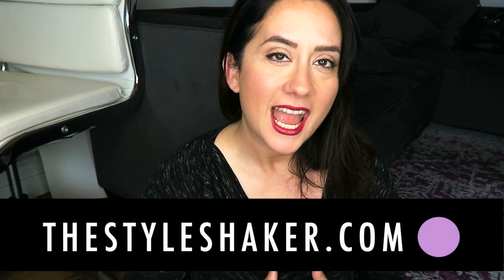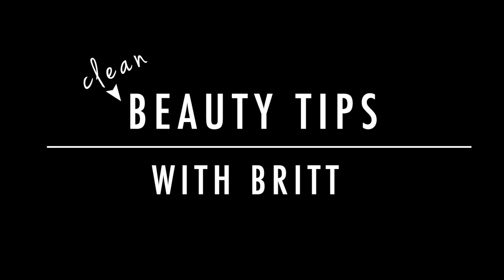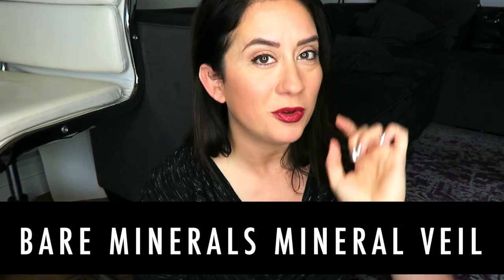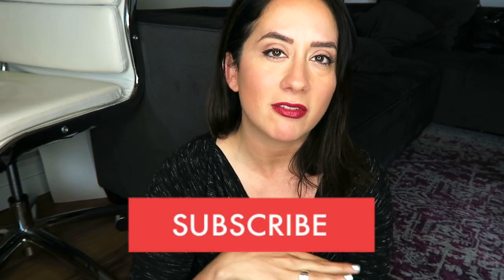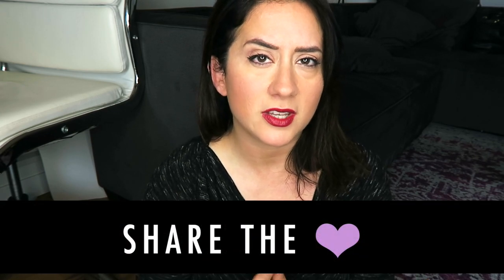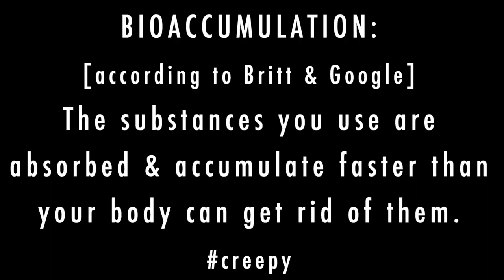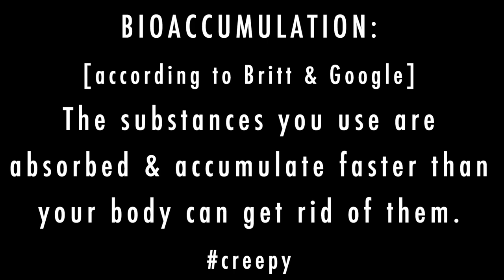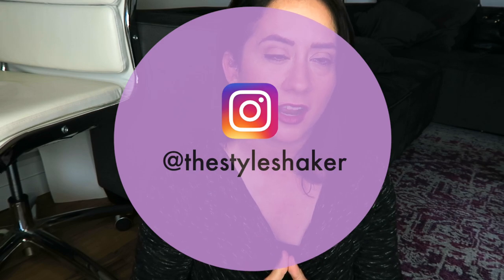bareMinerals Mineral Veil Powder | Beauty Review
I'm back with another, Beauty Tips with Britt, and asking my go-to question as I switch out toxic products with non-toxic, green beauty alternatives. The question is, "what's inside?"

So is the bareMinerals Mineral Veil that I've been putting on my face toxic? Before I dive into that, here is where I do my research:

I look to EWG.org for most of my information and go to sites they recommend because I know they're reputable. All information below is pulled from Sephora.com or EWG.org. You can find their database

A few notes on the product that I touch on briefly in the video:

✸ From the brand, about the brand: We create innovative products powered by nourishing, skin-loving minerals, so you can feel good about everything we make...

Here's what I found out:

Only four ingredients! And they're not big, bad ingredients. Two were rated level 1, and two were rated level 2, which, in my beauty book, is a fabulous thing. The two ingredients at level 2 are:

▶︎ IRON OXIDES- EWG score, 2
Other HIGH concerns: Persistence and bioaccumulation; Other LOW concerns: Enhanced skin absorption, Organ system toxicity (non-reproductive)
About IRON OXIDES: Iron oxides are inorganic chemicals used as colorants.

▶︎ ZINC STEARATE- EWG score, 2
Other HIGH concerns: Persistence and bioaccumulation; Other MODERATE concerns: Organ system toxicity (non-reproductive); Other LOW concerns: Data gaps, Ecotoxicology
About ZINC STEARATE: Zinc Stearate is a zinc salt of stearic acid, a naturally occurring fatty acid.

If you have a product you need help with or have questions on, let me know.

✘ T W I T T E R: @mystyleshaker
✘ F A C E B O O K